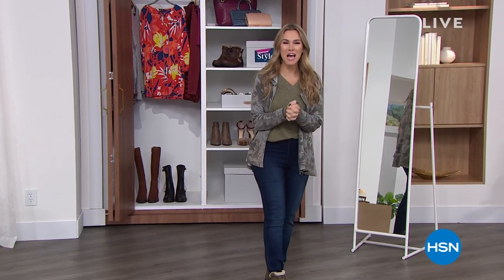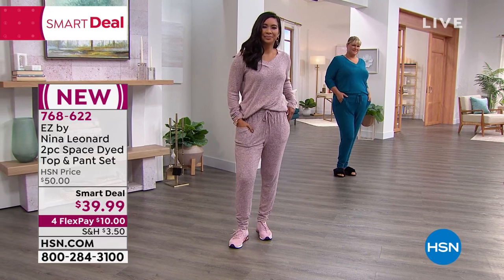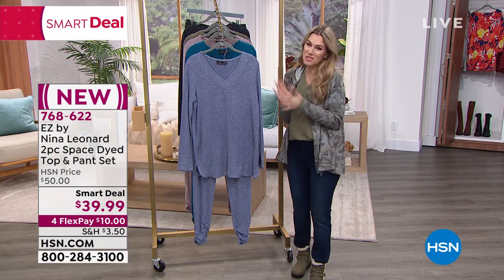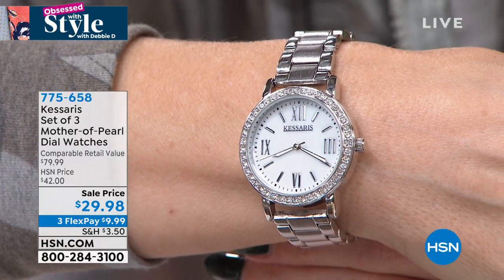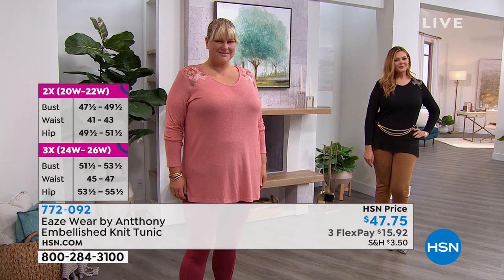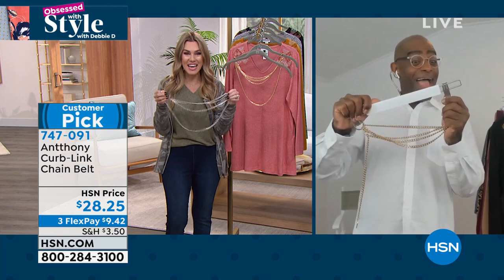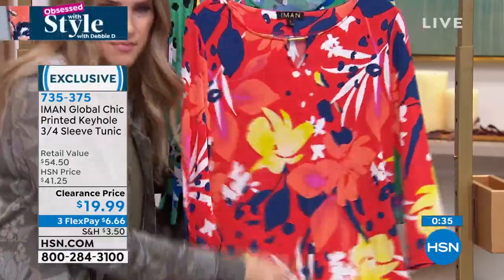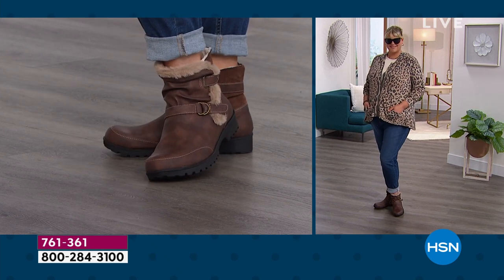HSN | Obsessed with Style with Debbie D 12.30.2021 - 08 AM